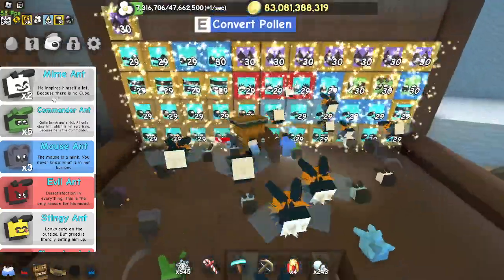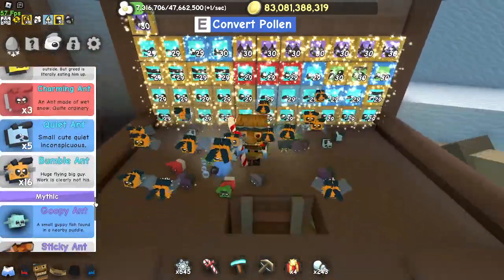Roblox Ant Simulator 🐜 Best Blue Colony Build ✨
Former #1 blue player's colony with explanations